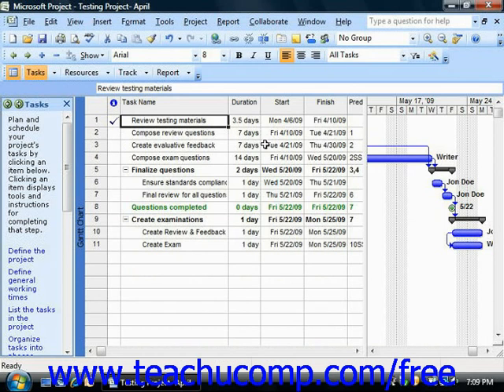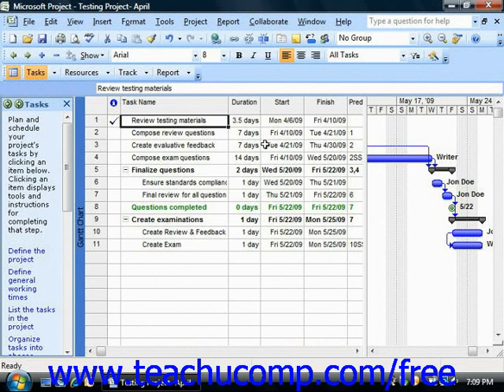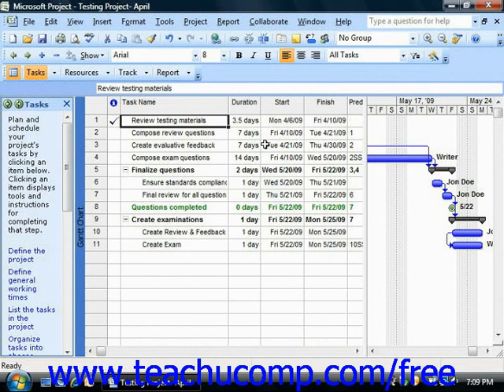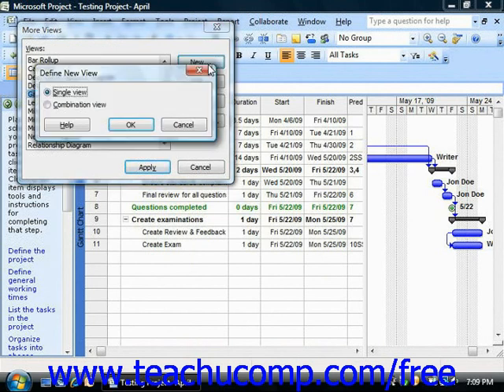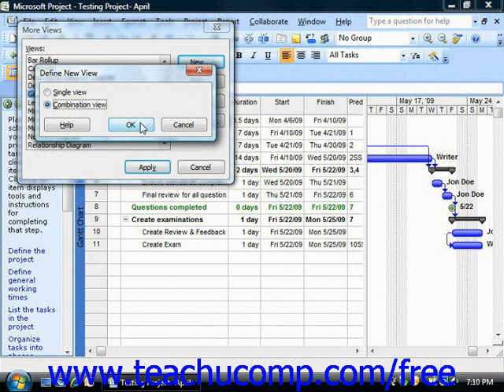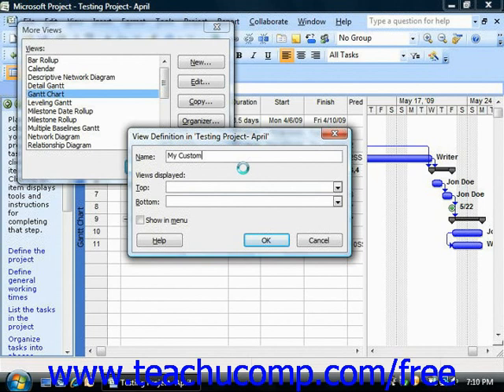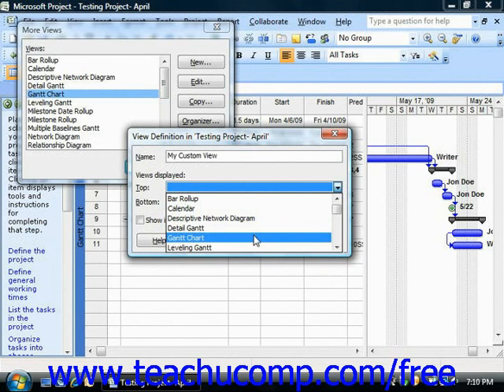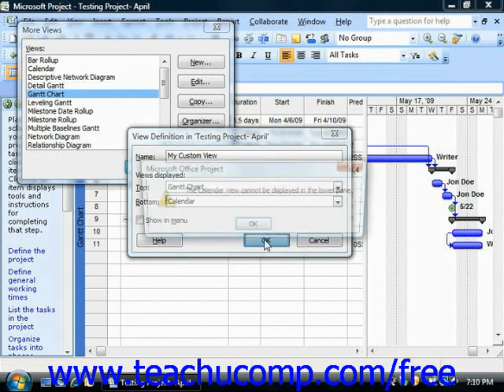Project Tutorial Creating Custom Views Microsoft Training Lesson 7.5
Learn how to create a custom view in Microsoft Project - the most comprehensive Project tutorial available. Visit us today!